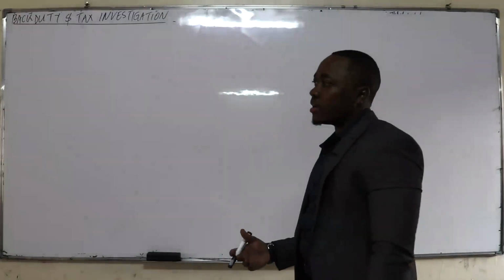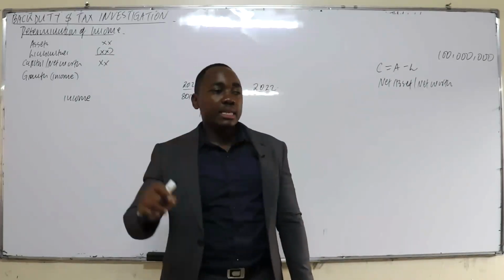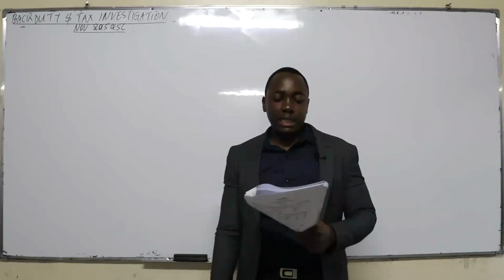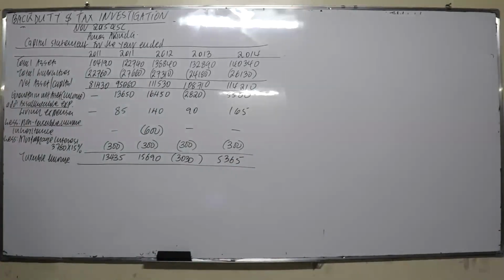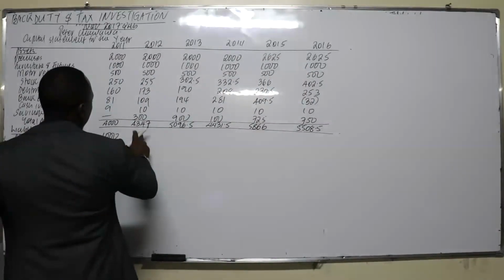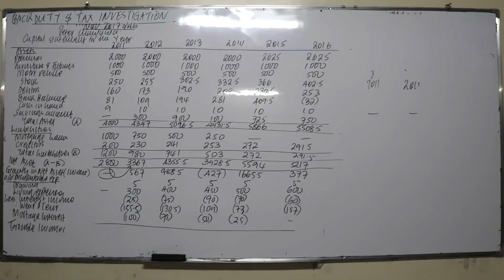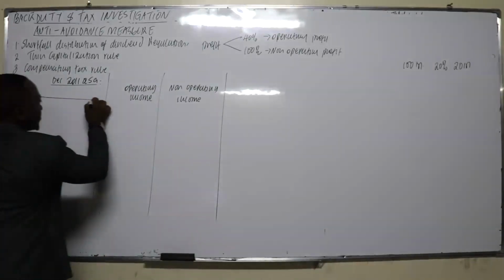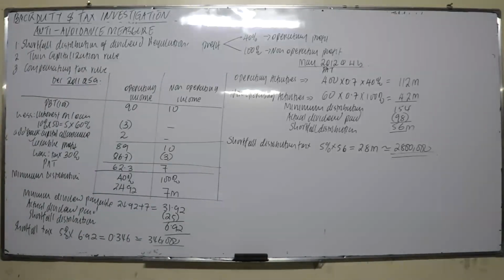Back Duty & Tax investigation/adv tax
BACK DUTY & TAX INVESTIGATION
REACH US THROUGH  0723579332